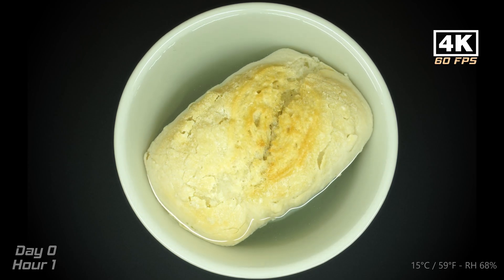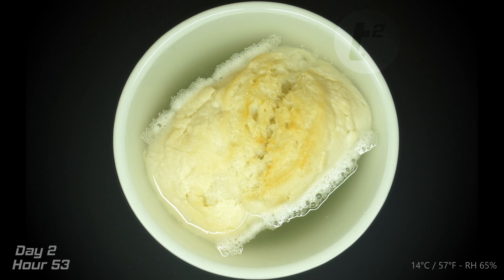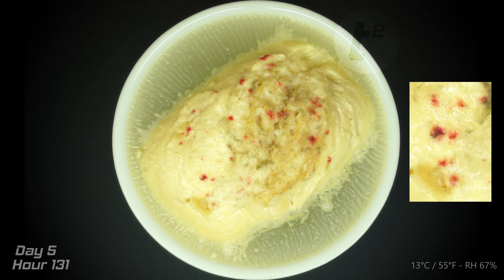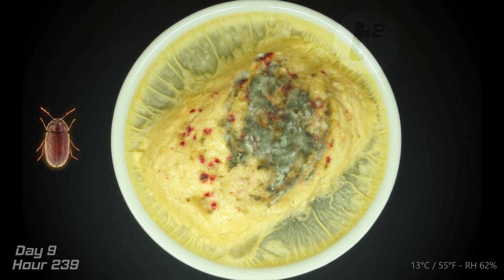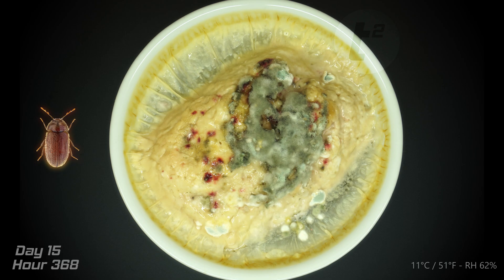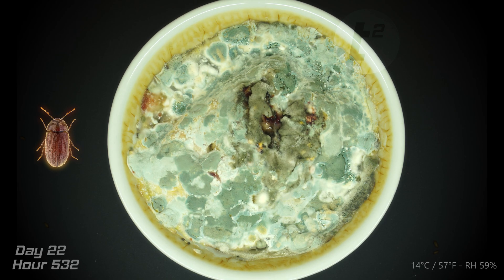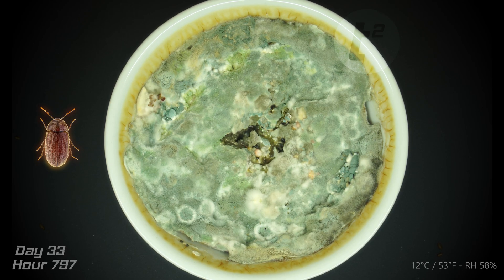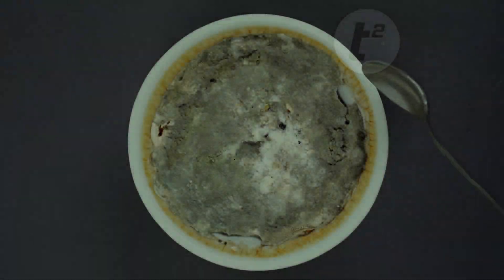Bread, water and red dots - Time Lapse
Months-old bread soaked in water. In this unexpected biology lesson, we uncover the role of the Drugstore Beetle and its larvae, revealing the hidden life that thrives in forgotten food. From time-lapse experiments to surprising science facts, this video will make you see stale bread in a whole new light!